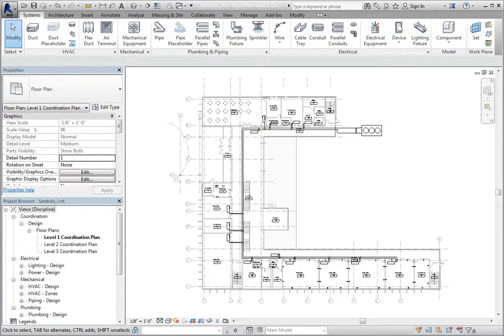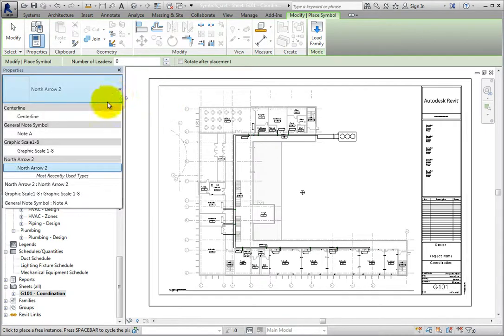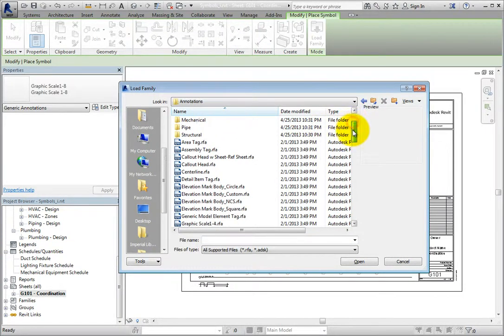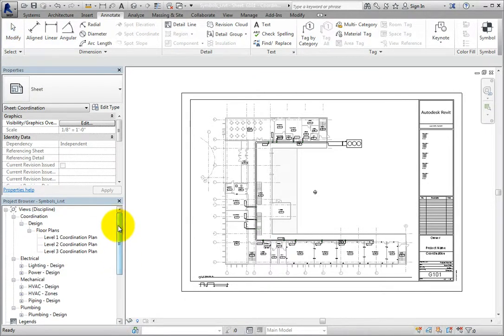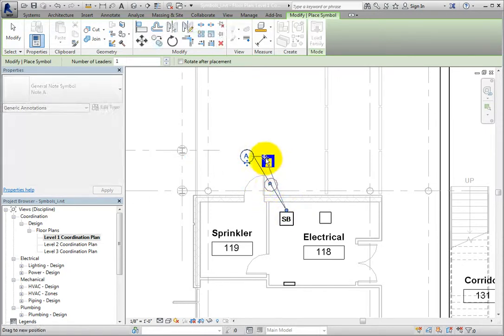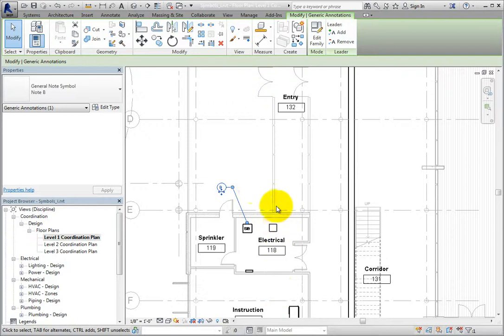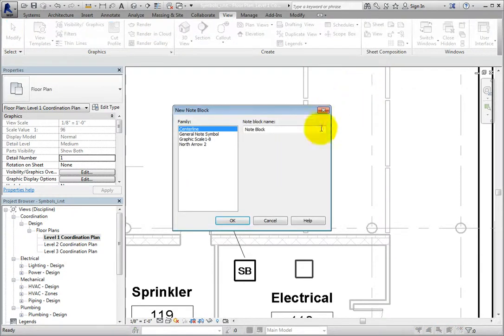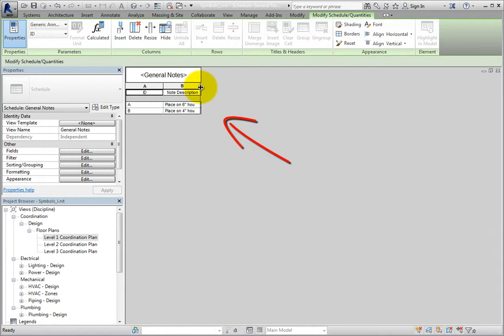9 Working with Symbols and Note Blocks 611